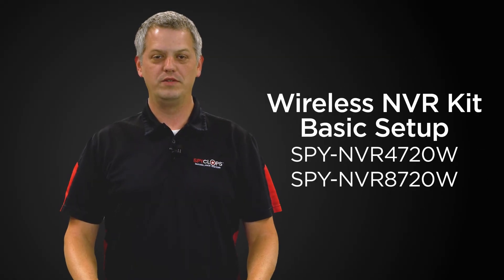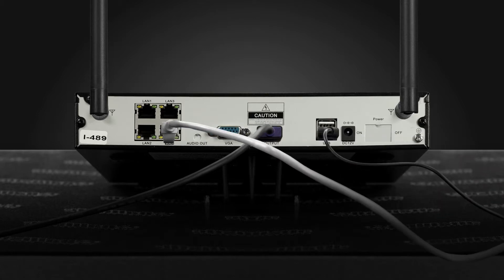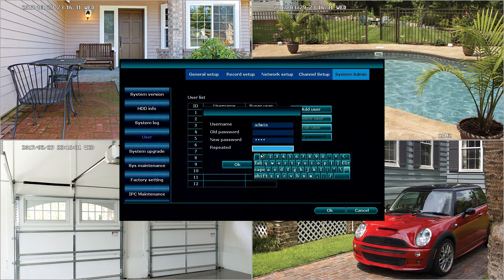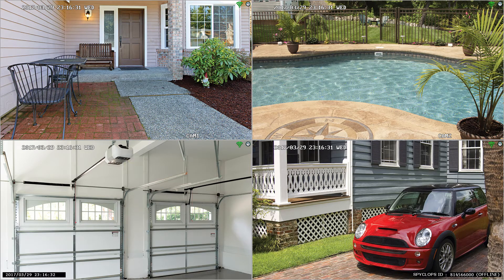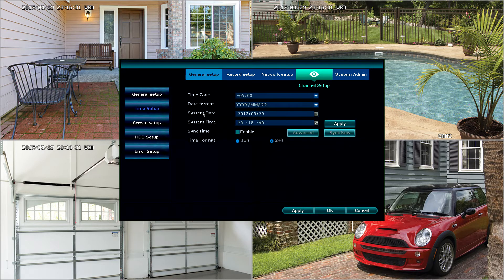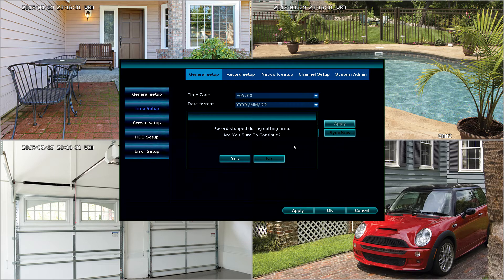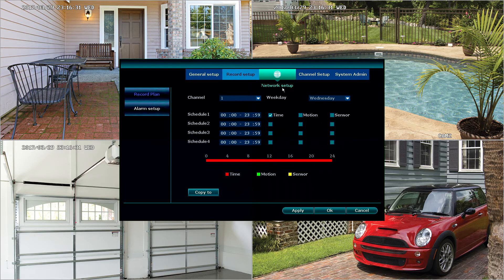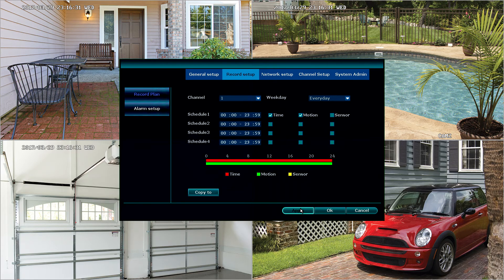10 Basic Wireless NVR Kit Setup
This video discussed the basic setup steps for Spyclops Wireless NVR kits.